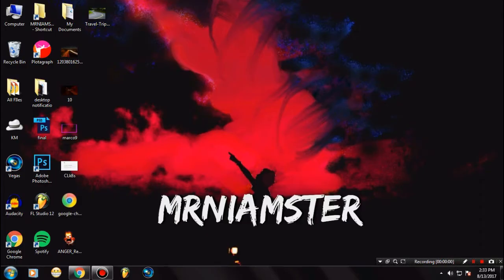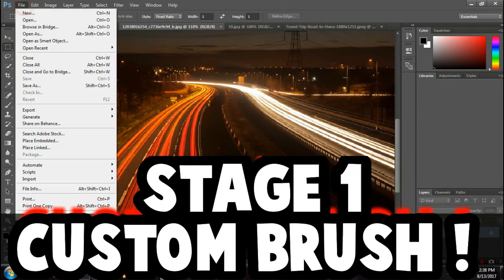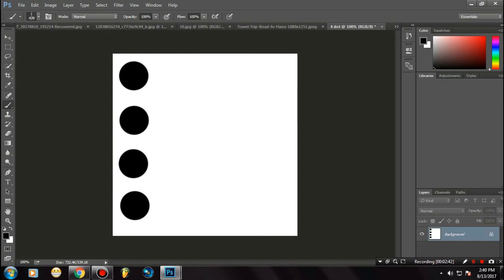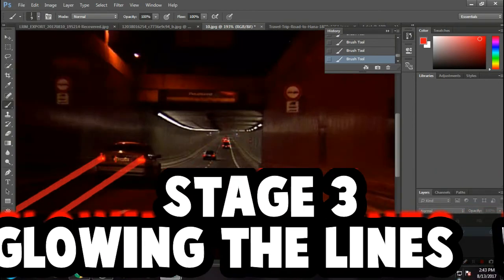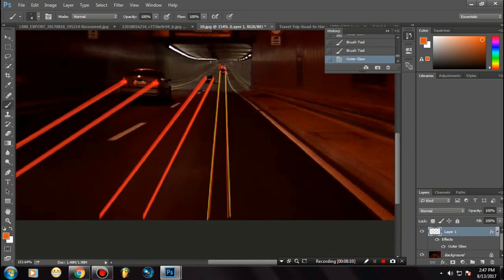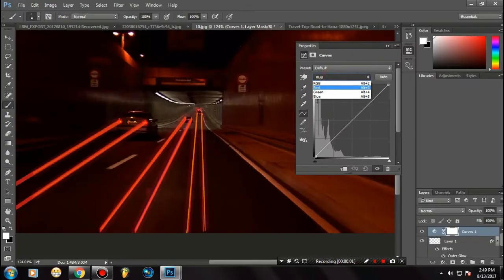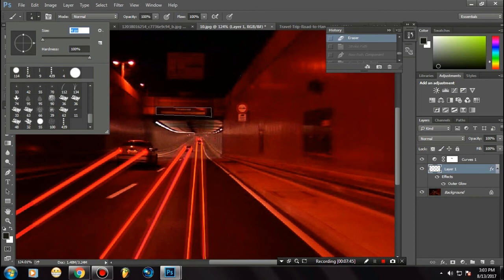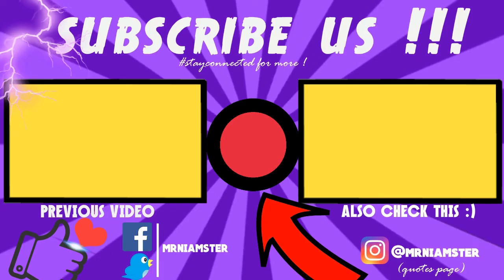HOW TO CREATE LIGHT NEON TRAILS LINES IN PHOTOSHOP | LONG EXPOSURE | (2017)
This tutorial will show you how to add car light trails to your photos in only a few short steps in Photoshop. Luminosity Mask  &  how to create light trails in Photoshop. If you don't have oportunity to capture light trails with Your Camera .